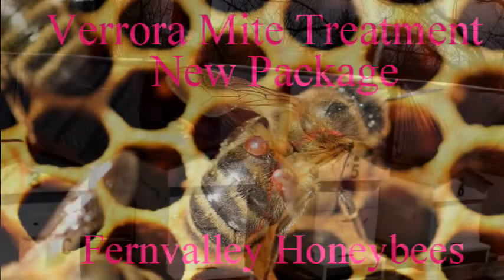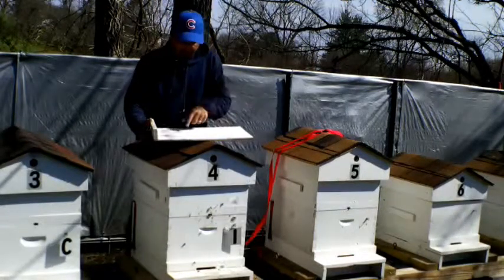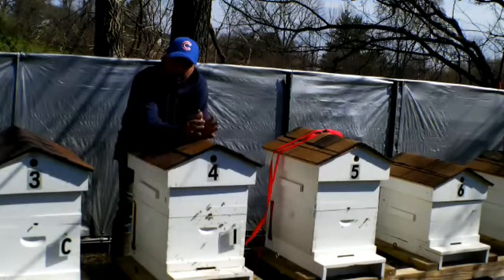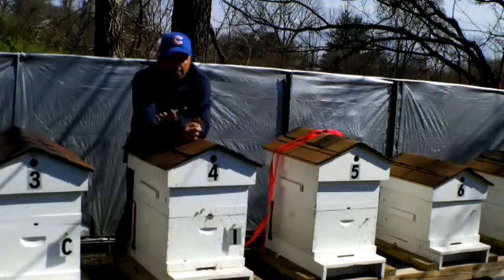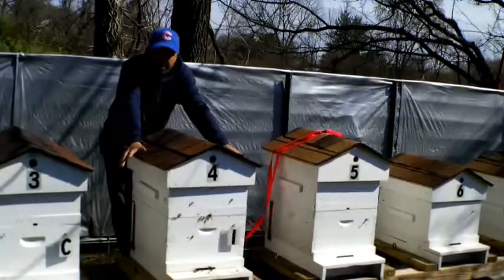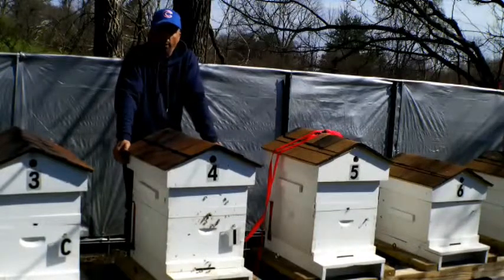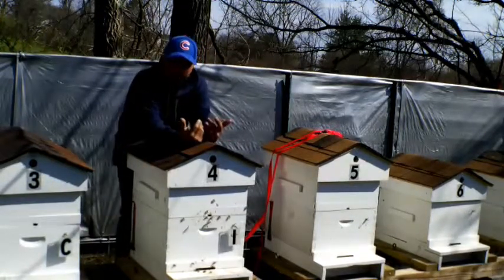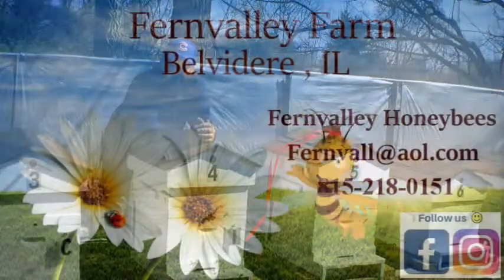New Package Varrora Mite Treatment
I always treat my new packages a week after i install them.